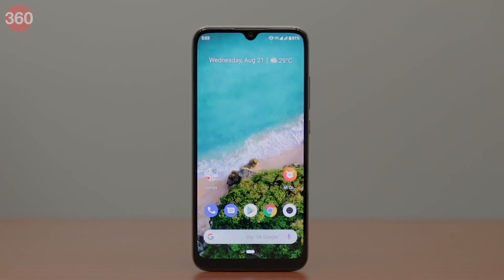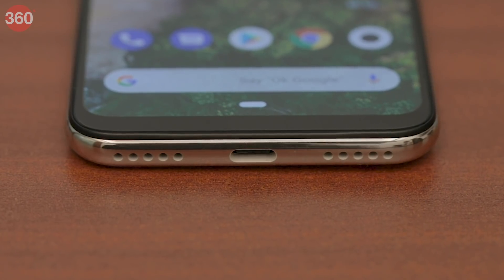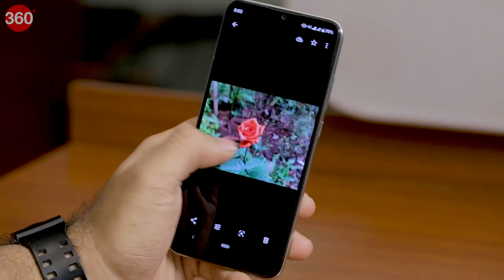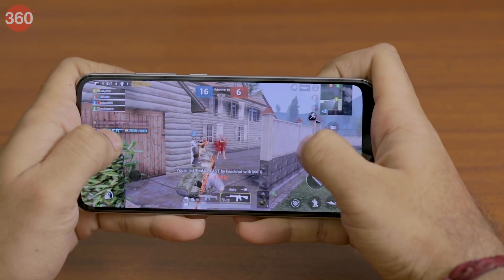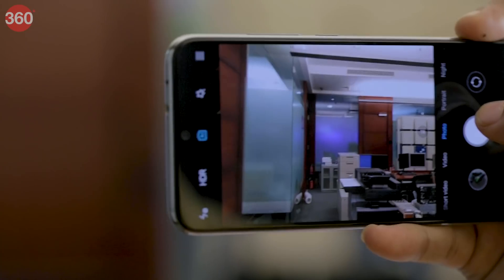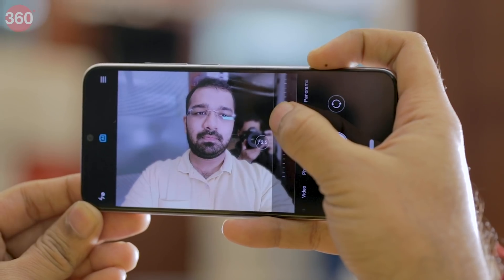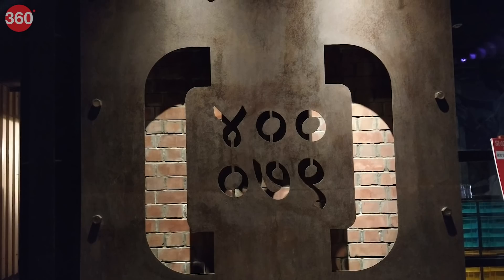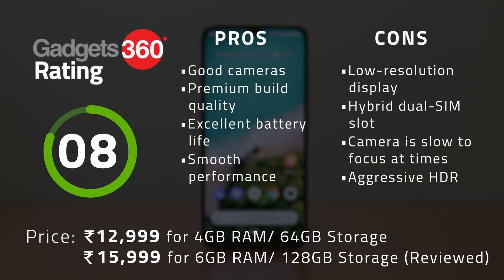Xiaomi Mi A3 Review – The Best Android One Smartphone in India?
Xiaomi's latest Android One phone in India, the Mi A3, packs a set of interesting features and carries the traditional affordable price tag we've come to expect from Xiaomi's phones. But is it worth the upgrade? We decided to find out.

Is Xiaomi's Mi A3 the best Android One smartphone you can buy in India right now?

Today, we'll be telling you all about our experience with the new Xiaomi Mi A3. The Android One smartphone features three rear cameras with a 48-megapixel main camera sensor along with a 32-megapixel selfie camera. The phone is powered by Qualcomm's Snapdragon 665 SoC.

In this video, we'll talk about the Mi A3's display, design, cameras, battery, performance, and other features. You'll get to know how the phone's triple camera setup performs and how long its battery can last. We will also talk about all the things we didn't quite like about the Mi A3.